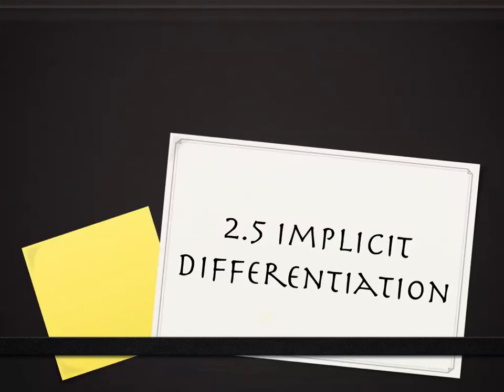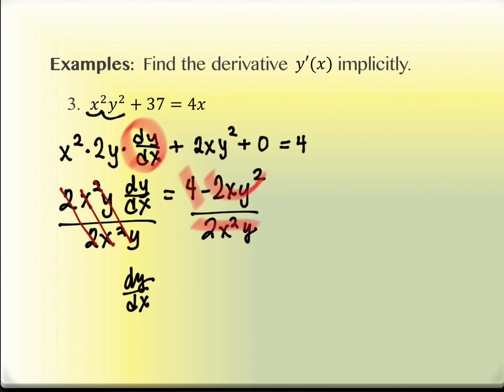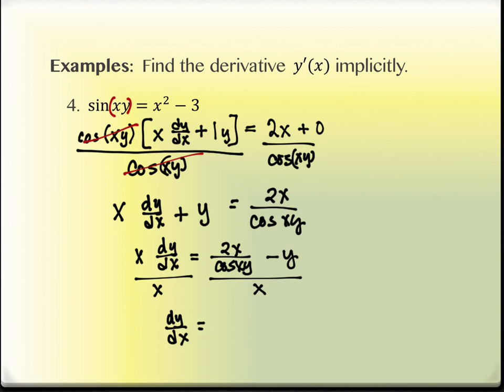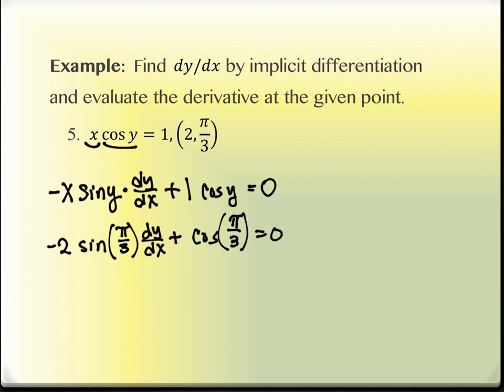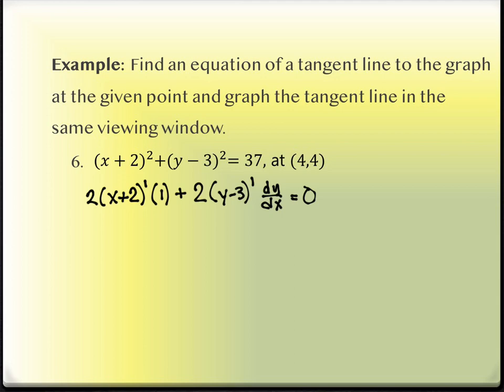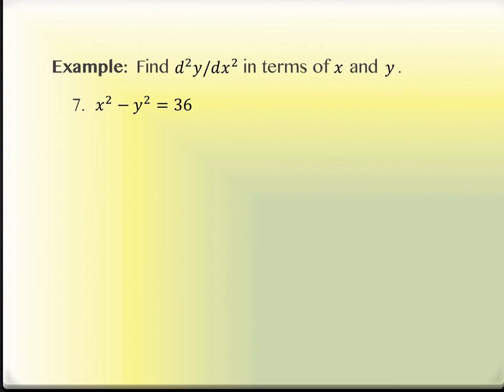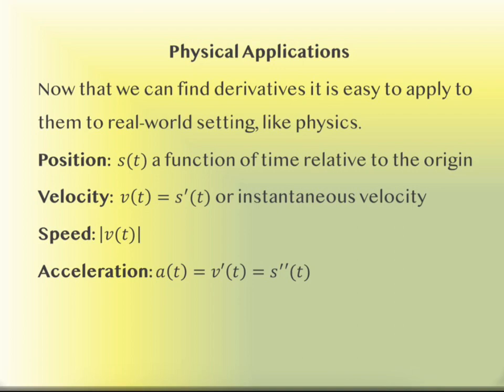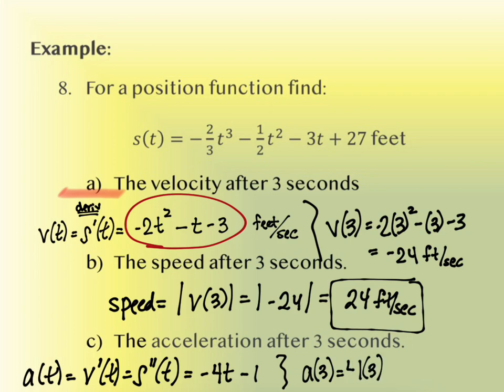2.5 Implicit Differentiation (part 2)